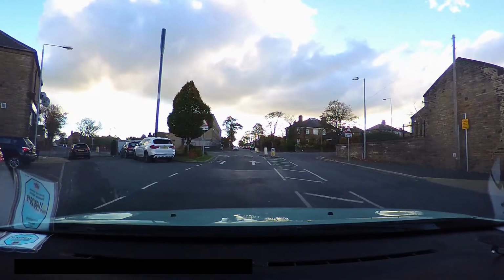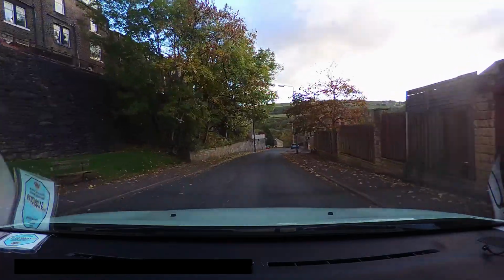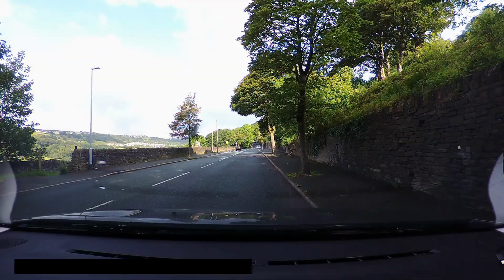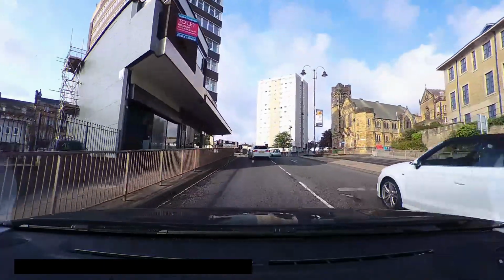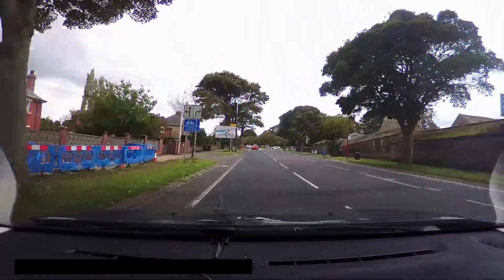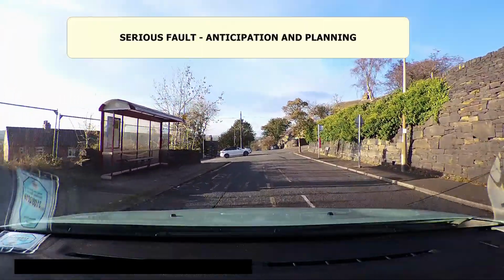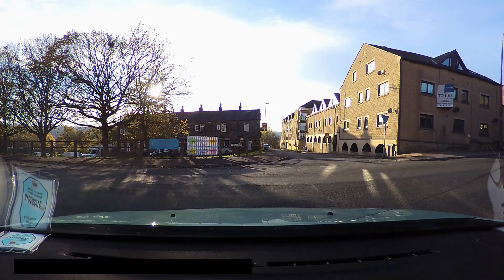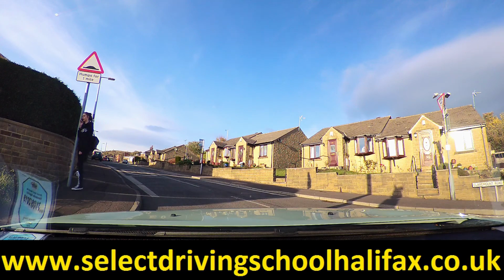Examples of Serious Faults on Actual Driving Tests in Halifax - Vol IV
This is the fourth collection of clips showing serious faults on actual driving tests with explanations of the errors committed to help you understand where the candidates have gone wrong, I hope you find it helpful.

or follow @DarylA1965 on Twitter.

If you want to jump the waiting list for tests at Halifax and Huddersfield (or anywhere else for that matter) then try Driving Test Genie